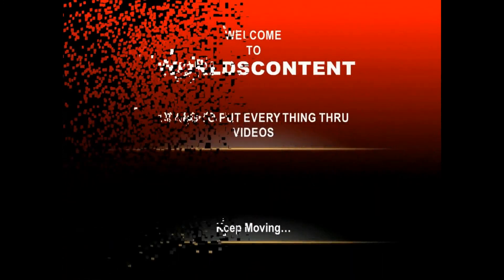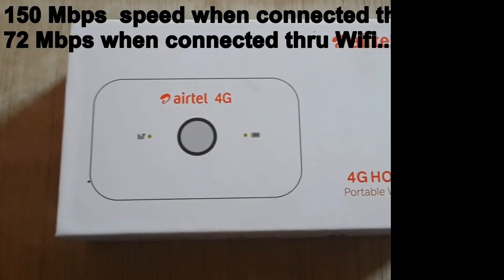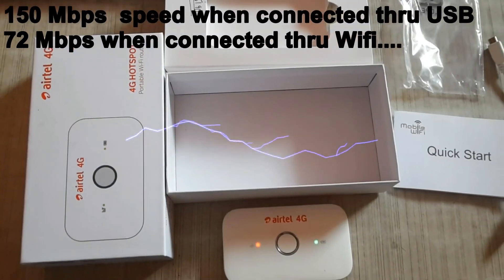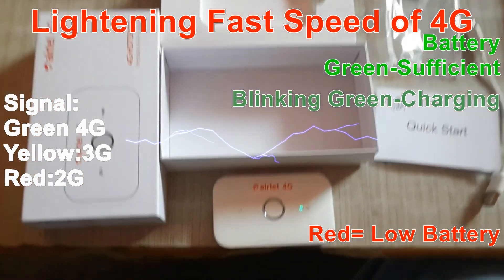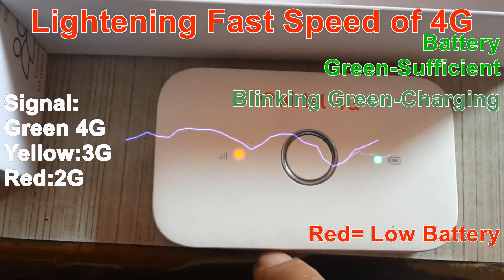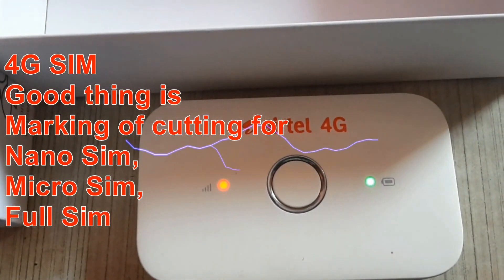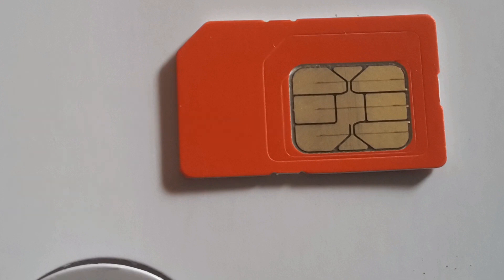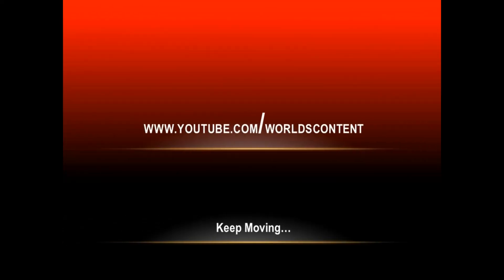Airtel 4G hotspot Unboxing , Signal and Battery Indicator Review! Airtel 4G Dongle Unboxing